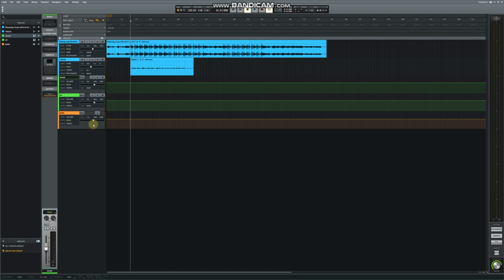UAD LUNA FOR WINDOWS - ITS NOT READY